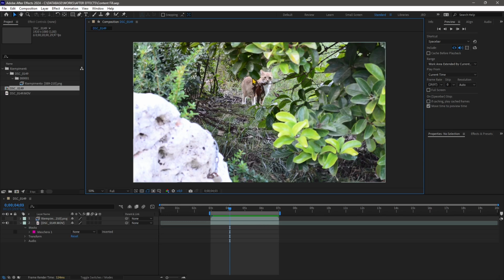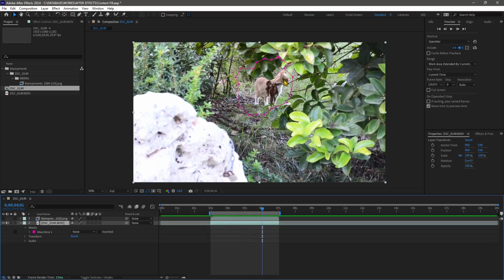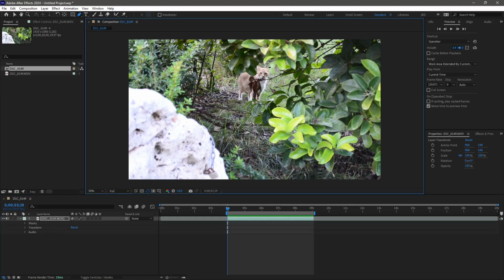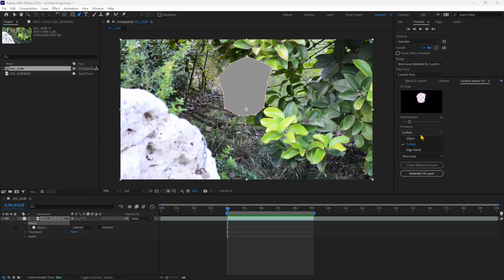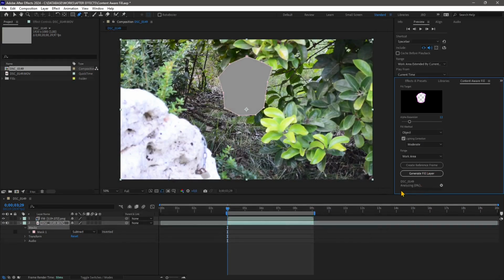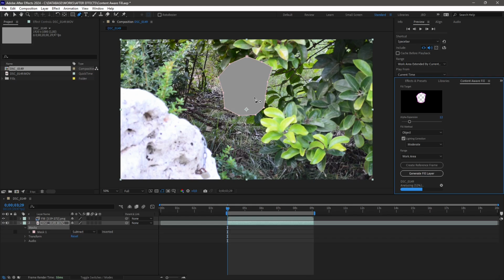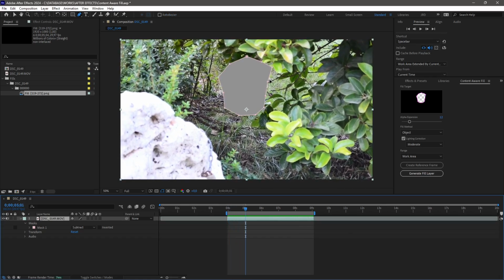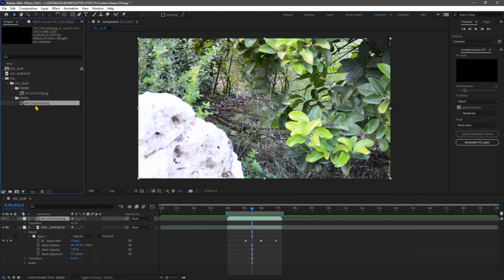Videoguide - Hide Defect or Correct Video Clip Using Content Aware Fill Feature in After Effects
Videoguide - Hide Defects, Objects, Elements or Correct Video Clip Using Content Aware Fill Feature in After Effects